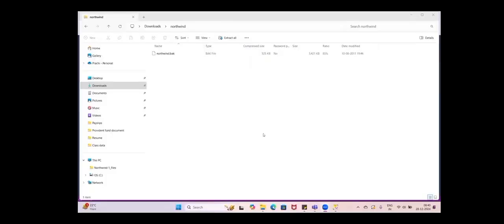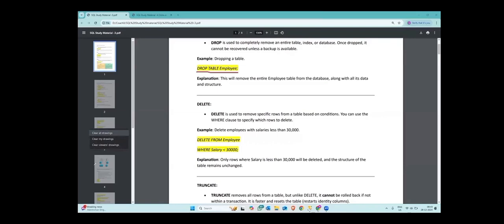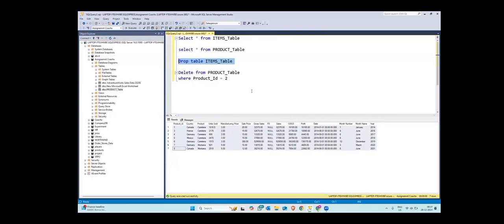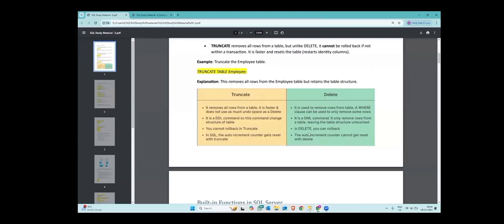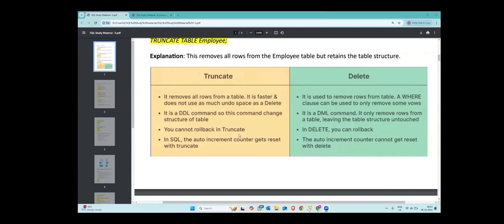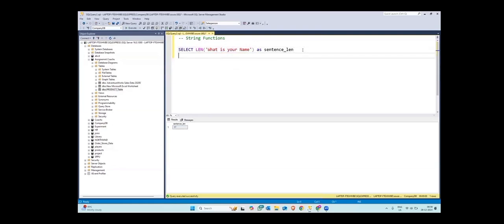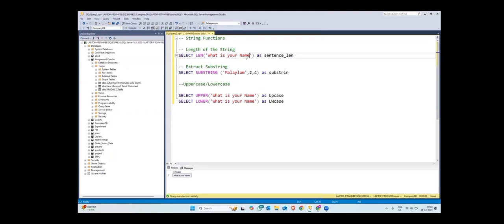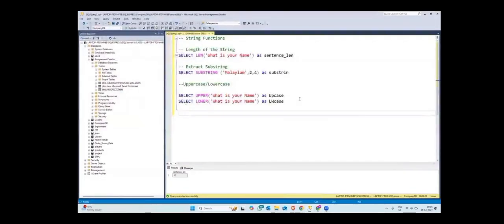In Builts functions in SQL Sever, TOP, OFFSET and FETCH a2